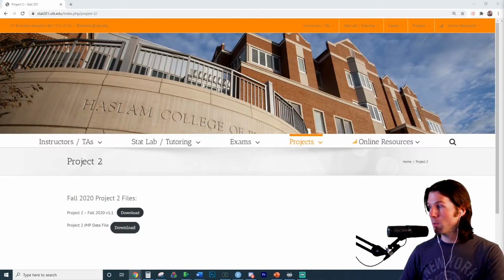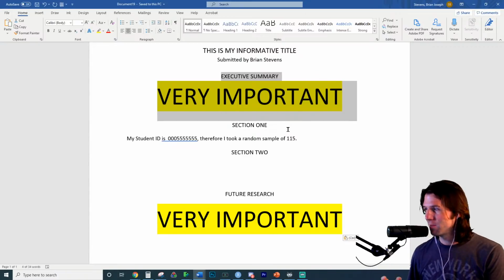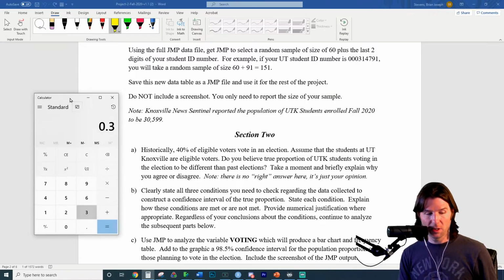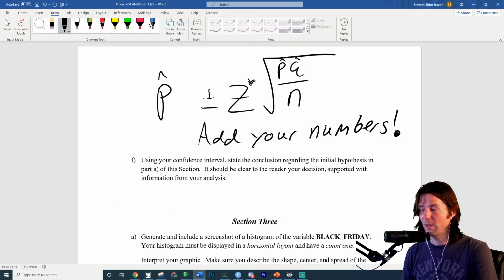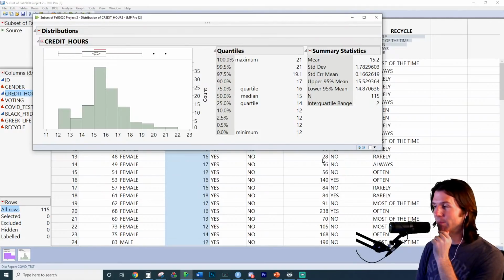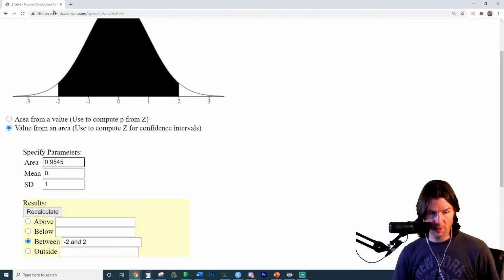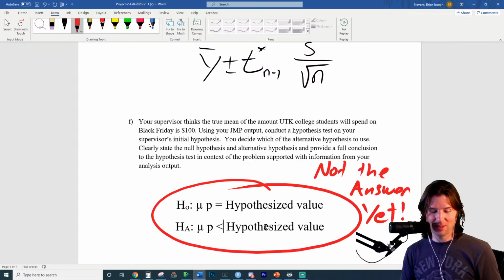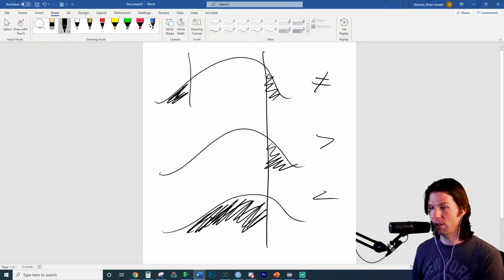Project 2 Help Stream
0:00 - Start of Stream
2:06 - Where to find the Project
4:57 - Understanding the Variables in the Project
7:18 - Executive Summary / Future Research
14:43 - Opening the Data in JMP
16:40 - Section 1 - Taking a Random Sample
18:34 - Section 2A - Views on the True Proportion
20:46 - Section 2B - Conditions for Intervals for the True Proportion
24:36 - Section 2C - Creating a Bar Chart in JMP
29:28 - Section 2D - Interpreting Confidence Intervals
32:00 - Section 2E - Equation for the Confidence Interval
34:24 - Section 2F - Using the Confidence Interval to do a Statistical Test
42:40 - Section 3A - Creating a Histogram and Describing Shape/Center/Spread
46:25 - Section 3B - Conditions for Confidence Interval for the Mean
49:52 - Section 3C - Creating a Confidence for the Mean in JMP
51:55 - Section 3D - Interpreting a Confidence Interval
55:23 - Section 3E - Formula for the Confidence Interval for the Mean
58:59 - 3 Different Statistical Tests
1:04:31 - Section 3F - Testing the Mean
1:12:10 - Interpreting JMP output for Testing the Mean
1:19:29 - End of Stream